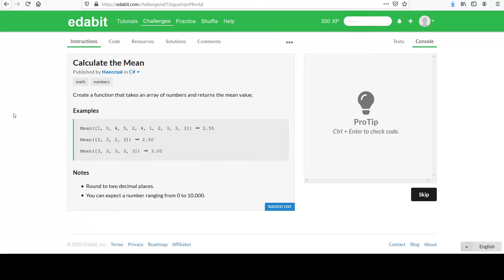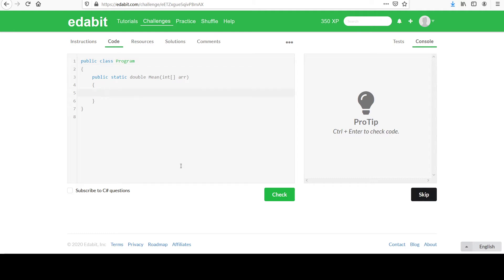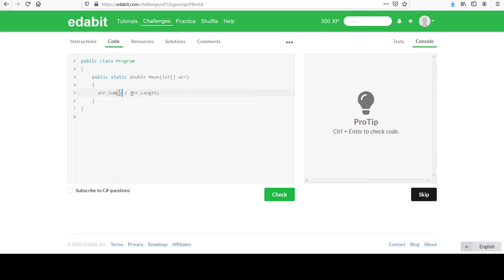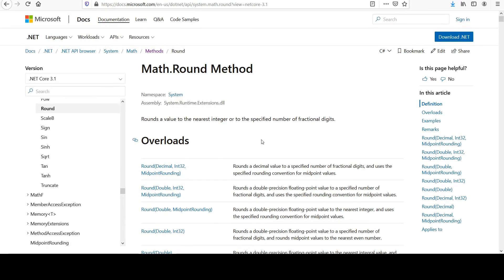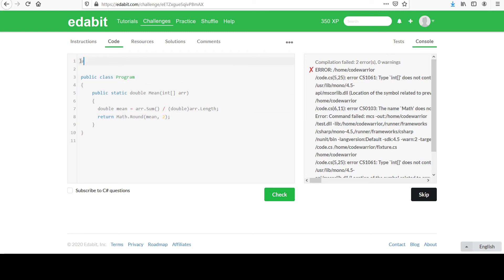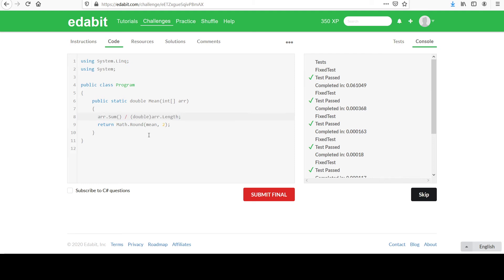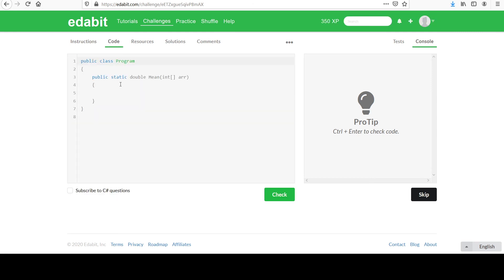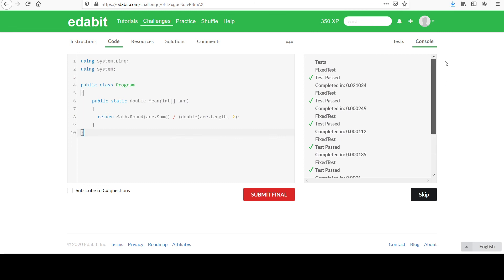Edabit Easy C# Programming Challenges #11: Calculate the Mean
Beginner C# object oriented programming series. This challenge comes from the Edabit website's Easy category. Viewers are provided an array of integers. They are to calculate the mean value, rounded to two decimal places.